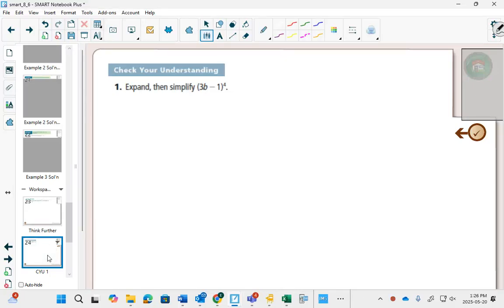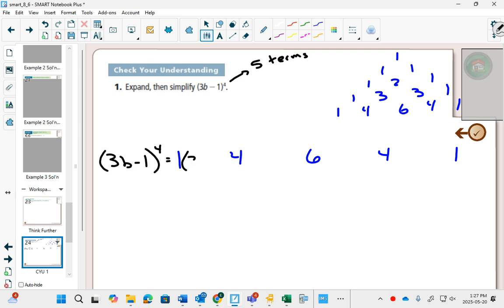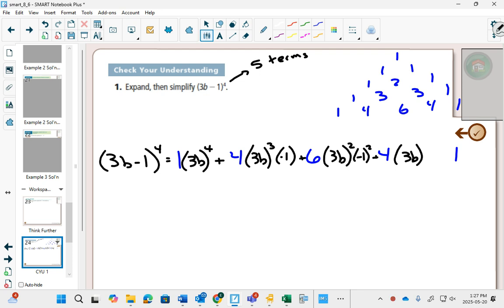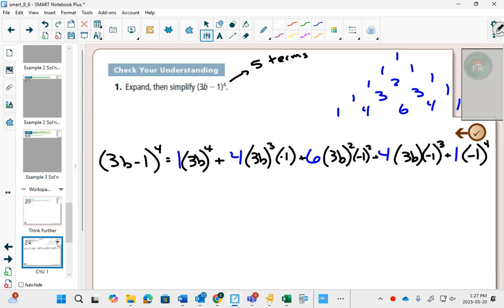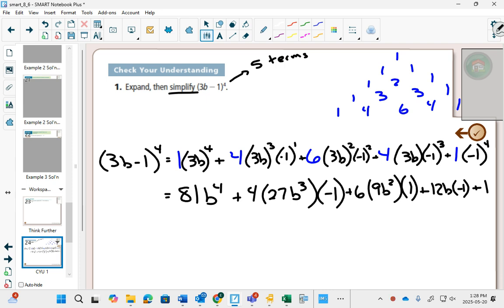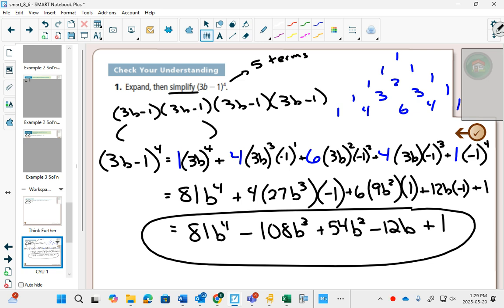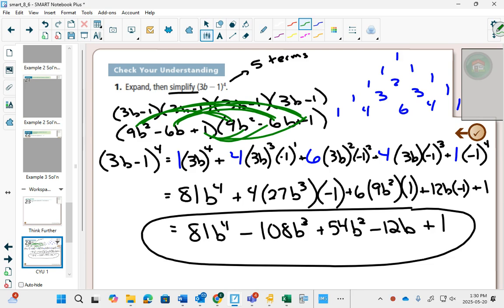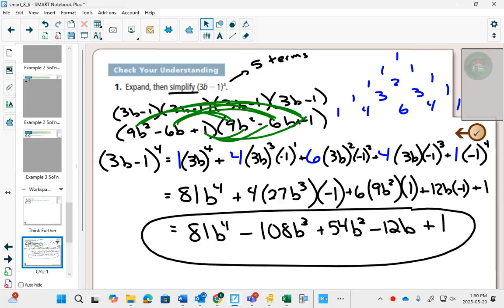40SP 8 6 Example 1